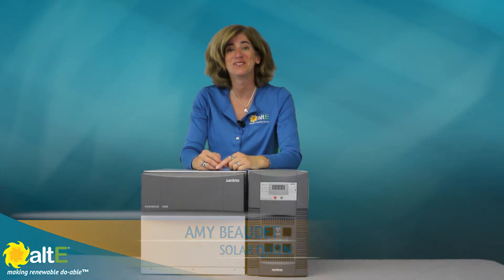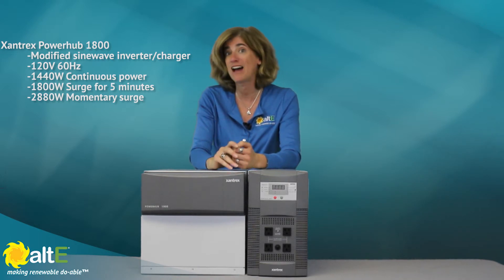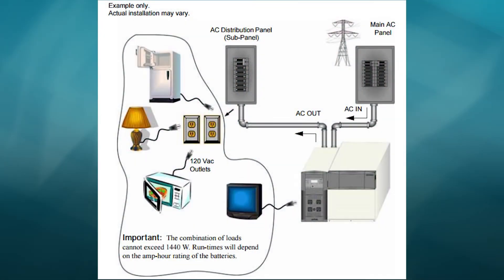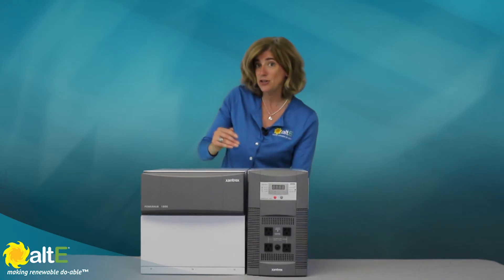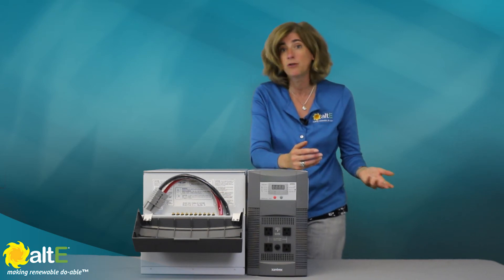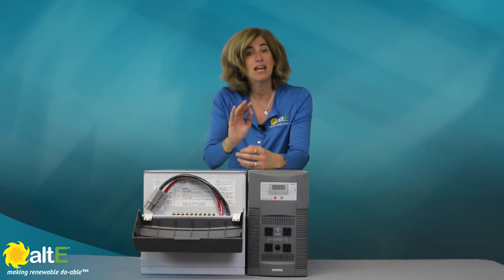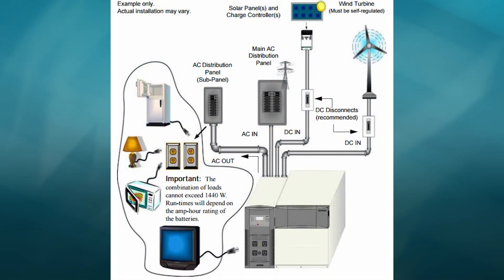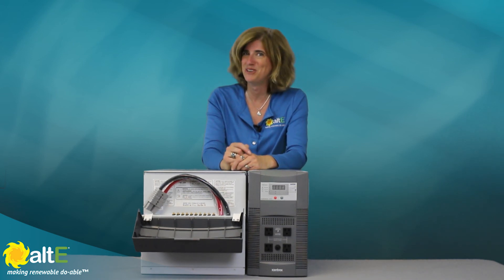Xantrex PowerHub Modified Sine Wave Inverter/Charger | Product Overview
The Xantrex PowerHub is a modified sine wave inverter/charger that can provide backup emergency power to your house including your refrigerator, lights, and phone. The battery can be charged using solar power, wind energy, a generator or the grid which will provide some power backup for your critical loads in the case that the power goes out.